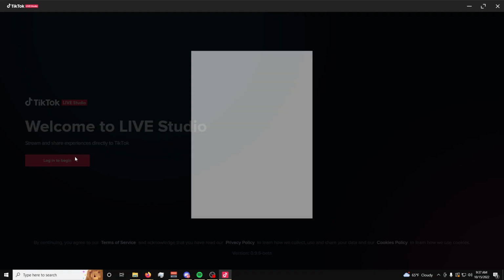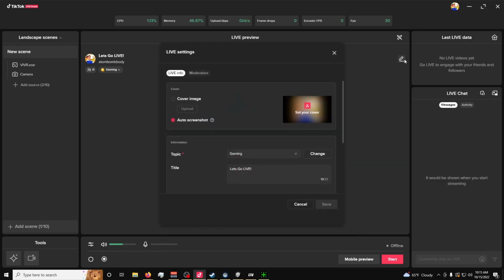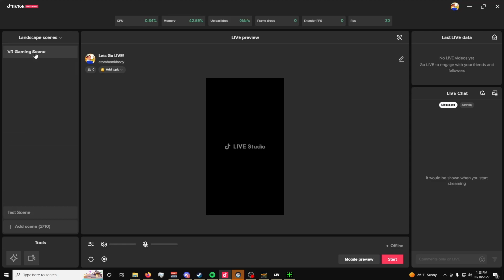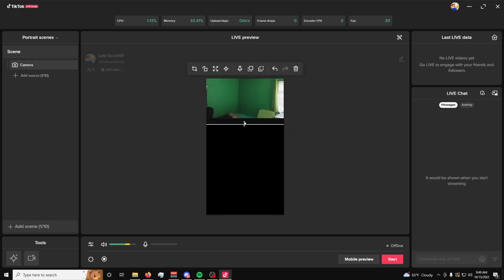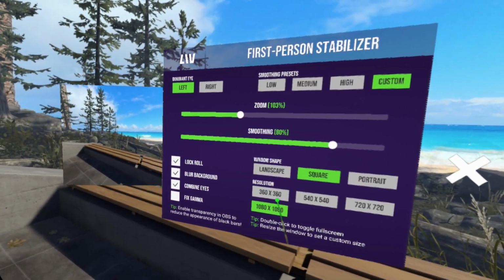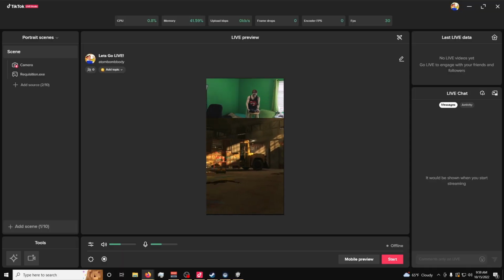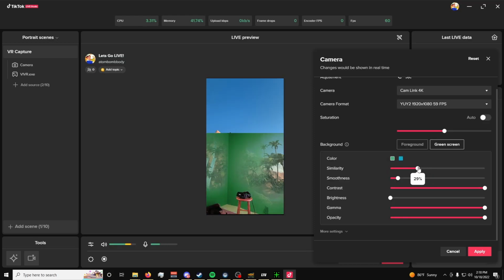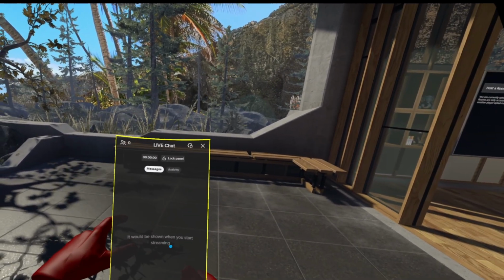Tiktok LIVE Studio Overview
Tiktok LIVE Studio is Tiktok's version of OBS/SLOBS that you can use to get your game captures into your Tiktok live streams. While not available to everyone yet, let me break down the app and provide some specific tips to you VR Tiktok streamers out there!

𝐍𝐎𝐓𝐄𝐒

0:00 Intro
0:54 How do you get access?
1:17 General overview/getting started
2:25 Specific features
4:08 Specifics/tips for VR streamers on Tiktok
6:12 Read Tiktok chat in VR

Oopsie Correction: LIV first person stabilizer should work with any SteamVR game except those that use *OpenXR and have Easy Anti Cheat.

𝐀𝐁𝐎𝐔𝐓 𝐌𝐄

I started streaming in 2017 but went full time as a freelancer in 2018, and I specialize in virtual and mixed reality gaming. I enjoy showing off various VR games through my live-streams here on this channel, and I offer tutorials to other aspiring content creators on how they can setup VR for broadcasting and recording.